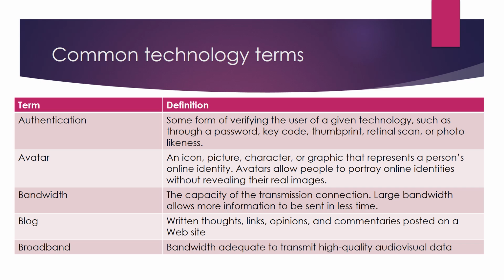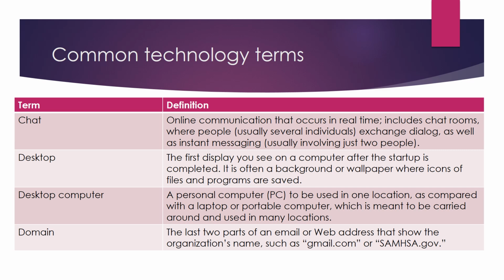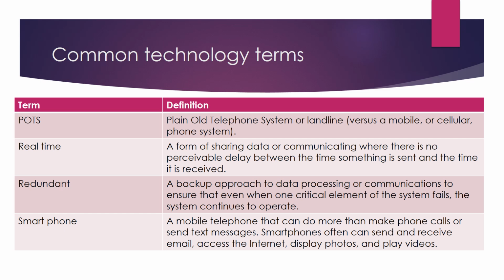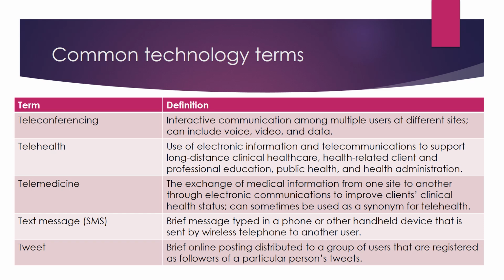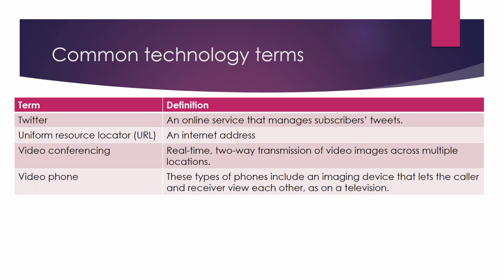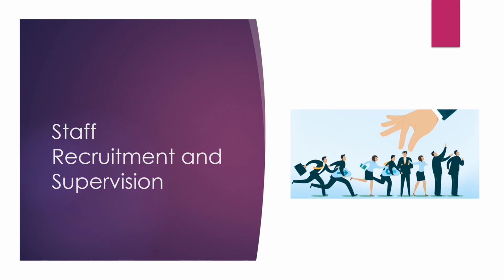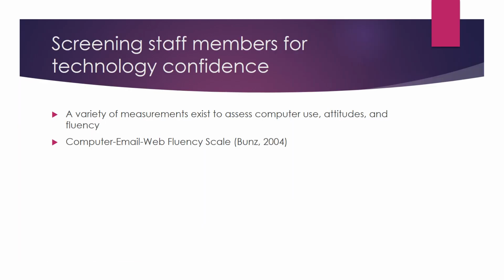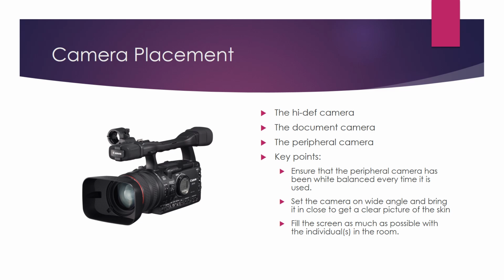Using Technology Based Therapeutic Tools in Behavioral Health part two lesson two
This video is part of a lesson for Telemental Health approved by the Georgia Addiction Counselor's Association for 6 CEU's. If you would like to obtain CEU's for this course, please register for the course